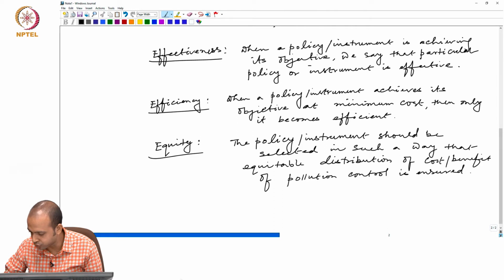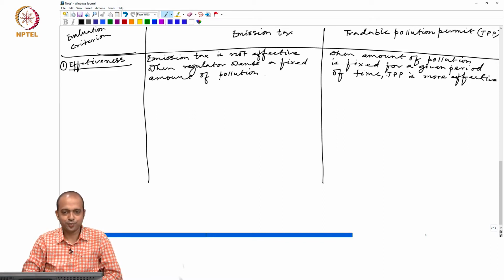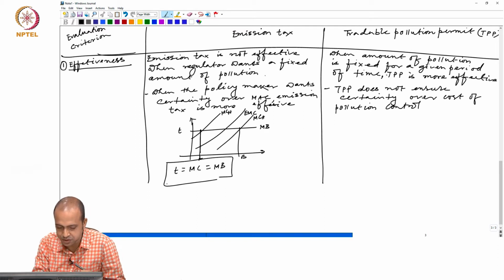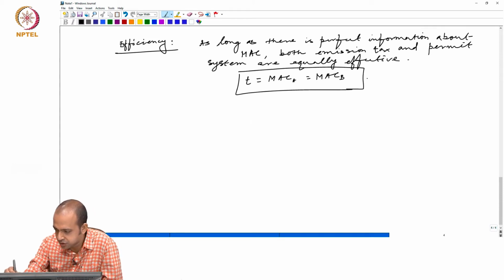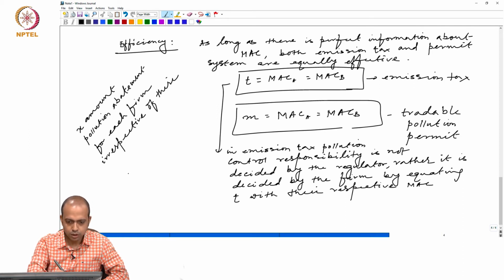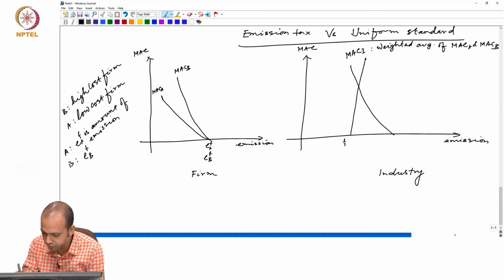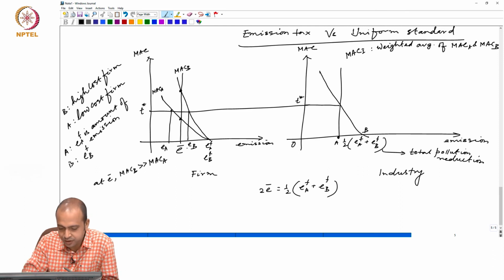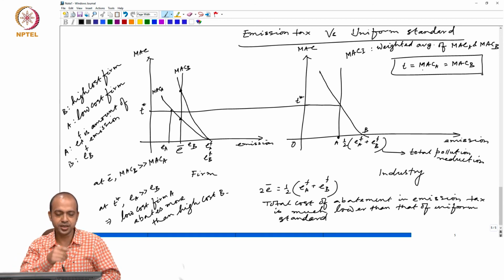#30 Effectiveness of Incentive Design & Economic Valuation of Environmental Goods & Service | Part 1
This lecture compares emission taxes and tradable pollution permits based on their effectiveness, efficiency, and equity. It emphasizes that evaluating the effectiveness of a policy depends on the specific objectives of policymakers. The lecture explores scenarios where one policy might be more effective than the other depending on whether the goal is to achieve a fixed level of pollution or a fixed price for pollution. It also discusses the concept of efficiency, defining it as achieving policy objectives at the minimum cost.